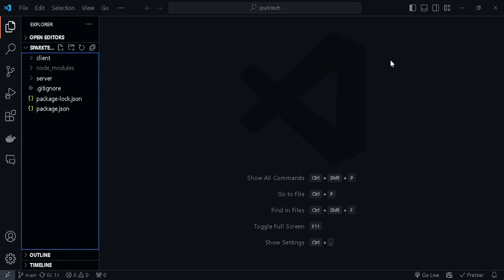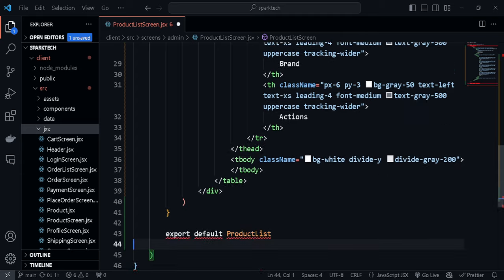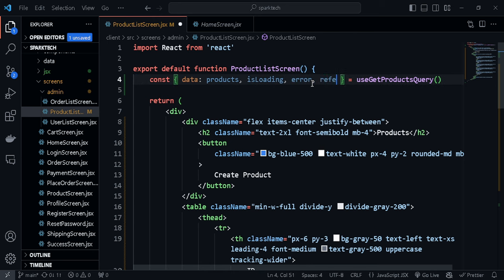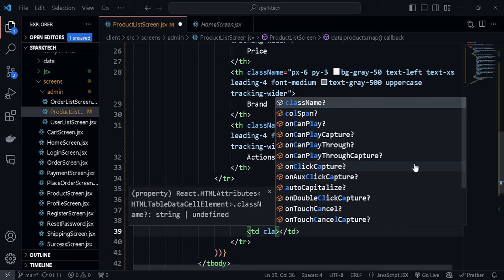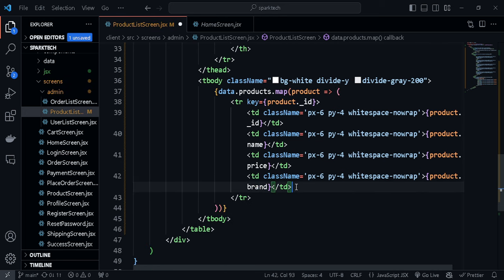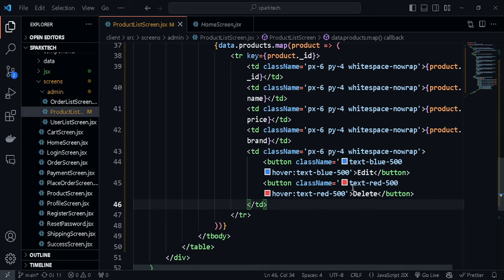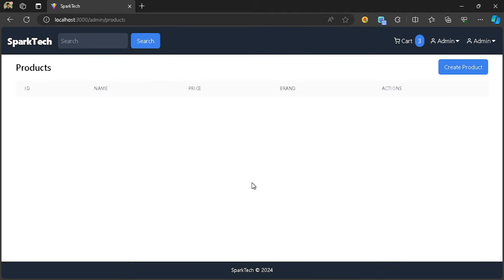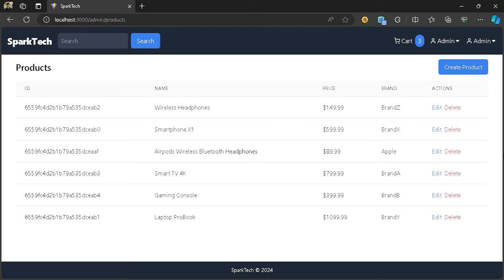Managing Products: Listing All Products | MERN Stack E-Commerce From Scratch